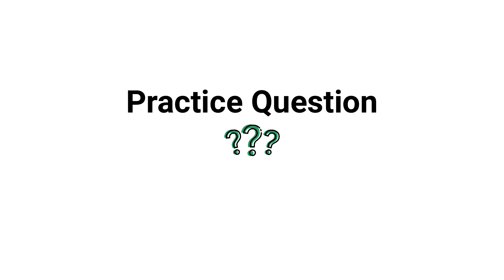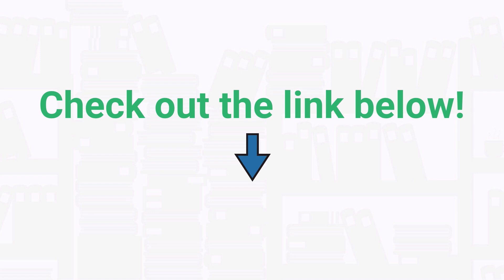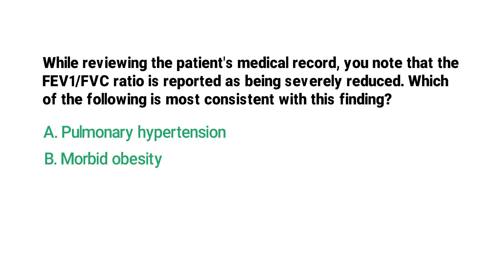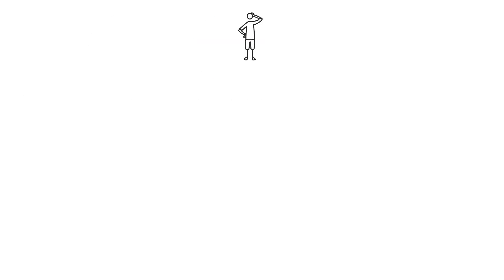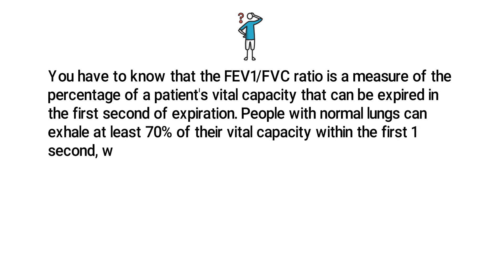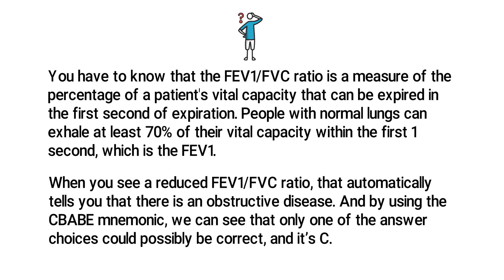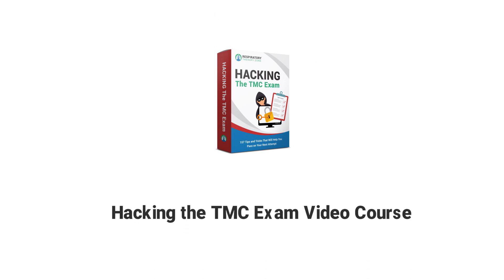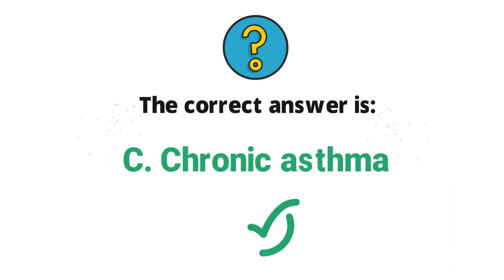Decreased FEV1/FVC Ratio? (TMC Practice Question) | Respiratory Therapy Zone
What does it mean if a patient has a Decreased FEV1/FVC Ratio? This video breaks down a sample TMC Practice Question on this topic.

➡️ Question:
While reviewing the patient's medical record, you note that the FEV1/FVC ratio is reported as being severely reduced. Which of the following is most consistent with this finding?
A. Pulmonary hypertension
B. Morbid obesity
C. Chronic asthma
D. Pneumonia

➡️ Rationale Explanation:
To get this one right, you have to know that the FEV1/FVC ratio is a measure of the percentage of a patient's vital capacity that can be expired in the first second of expiration. People with normal lungs can exhale at least 70% of their vital capacity within the first 1 second, which is the FEV1. When you see a reduced FEV1/FVC ratio, that automatically tells you that there is an obstructive disease. And by using the CBABE mnemonic, we can see that only one of the answer choices could possibly be correct, and it’s C. We dive deeper into CBABE and the obstructive diseases inside of our Hacking the TMC Exam video course. Definitely check it out if you’re interested.

⏰TIMESTAMPS
0:00 - Intro
1:04 - Practice Question
1:34 - Explanation
2:24 - Correct Answer